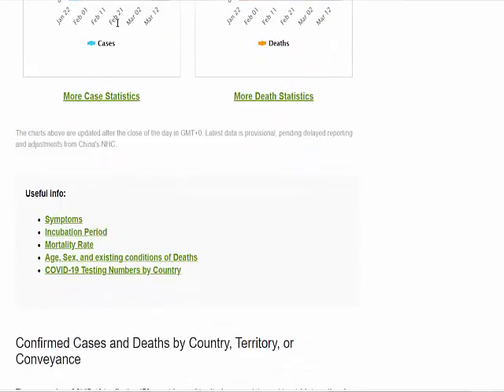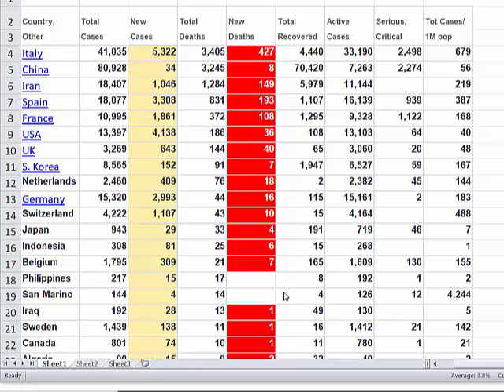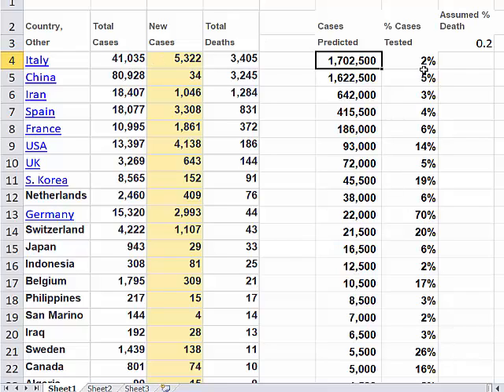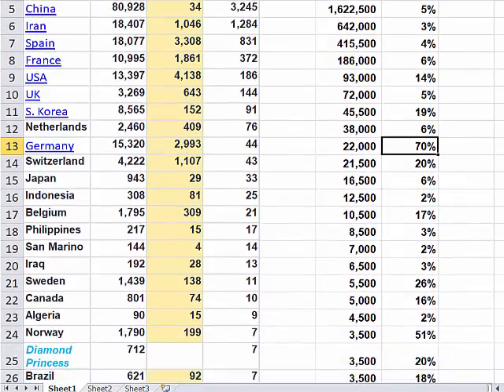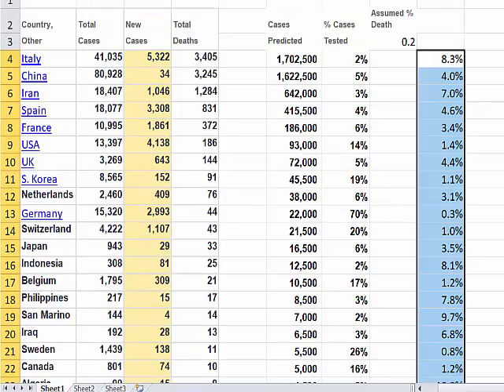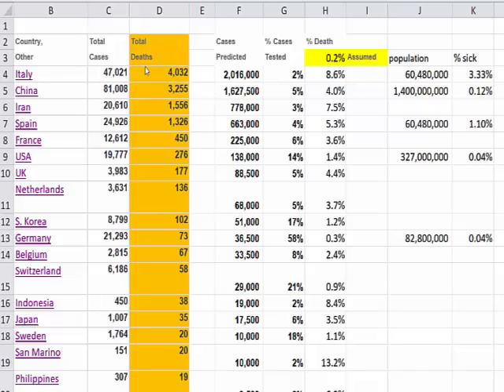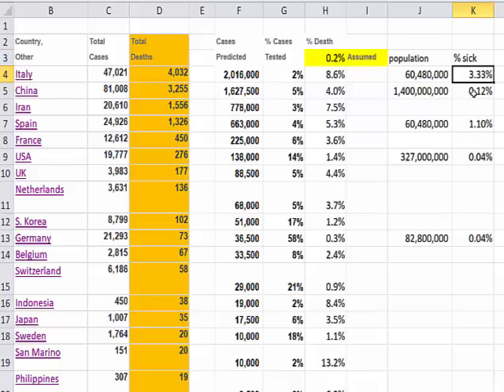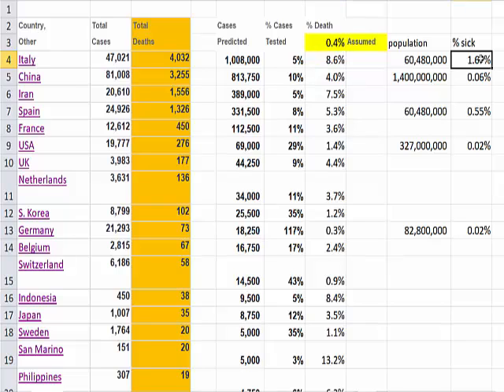Virus mortality is so varied!! Why??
People quote all sorts of mortality rates for the virus.  This is because the reported numbers of cases are skewed.  I go through approximating more realistic mortality rates and estimating how many people are sick.